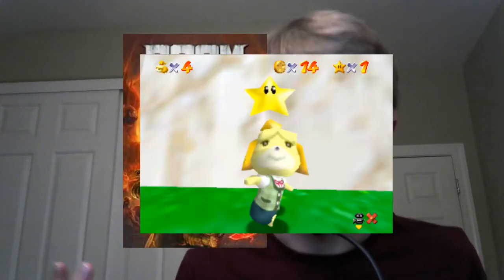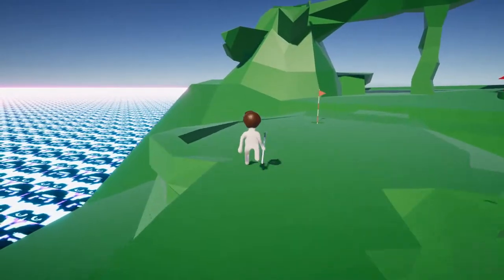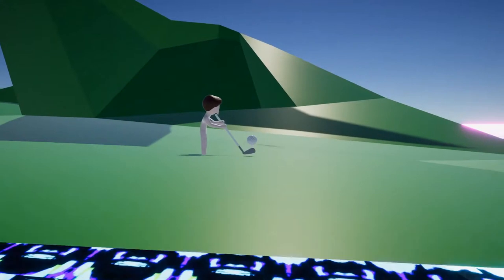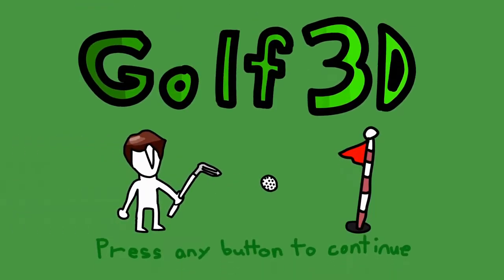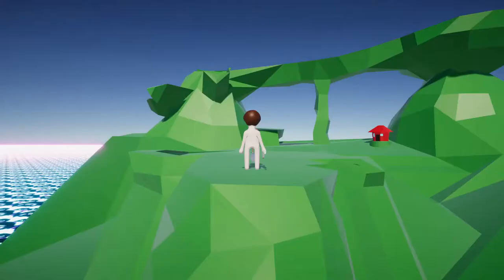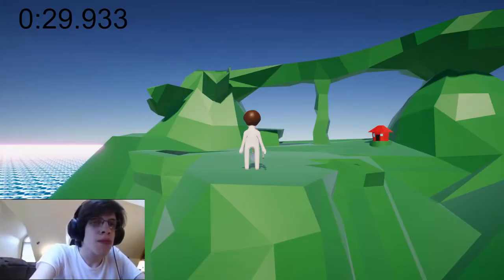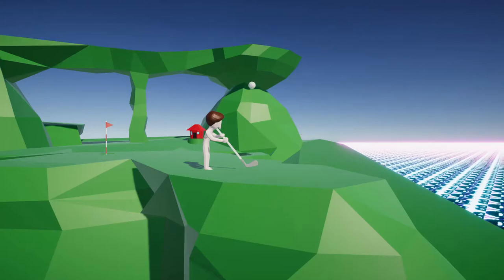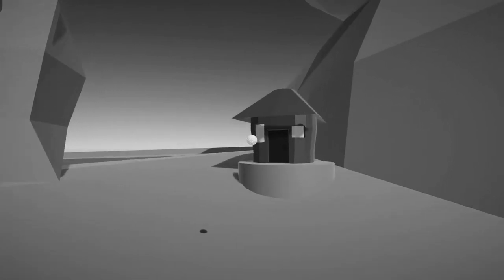GOLF 3D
only tf2 clip dumps from now on